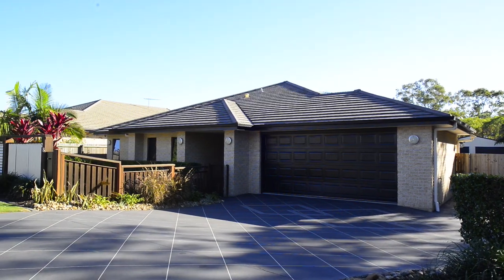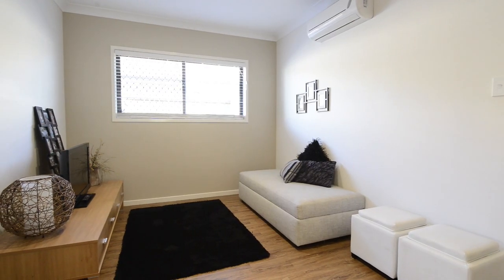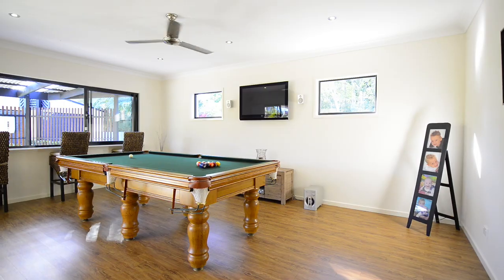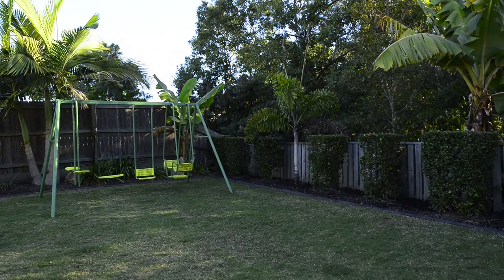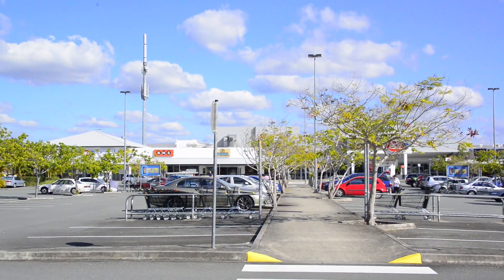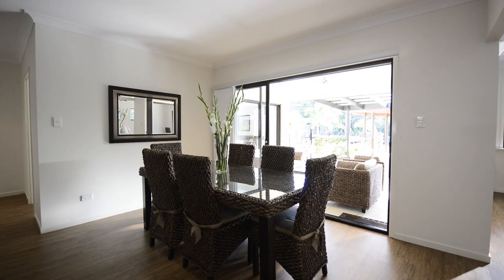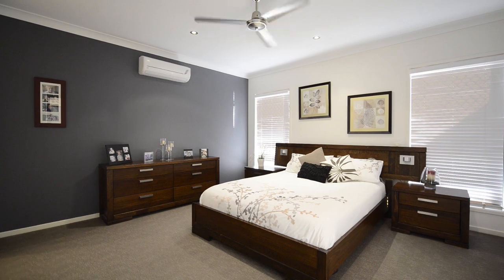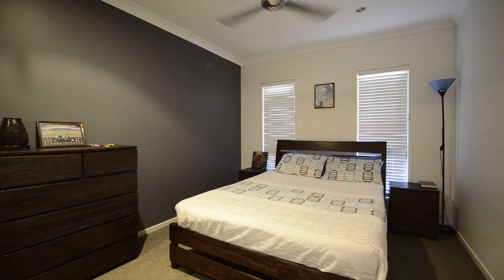28 Busby Street, Algester - Sold $752,000 at Auction 24/08/2013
28 Busby Street, Algester
Proudly Marketed by
Chris Hubka - 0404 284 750
LJ Hooker Algester